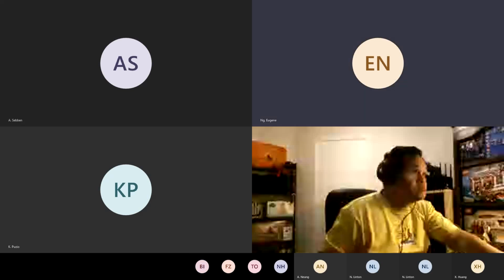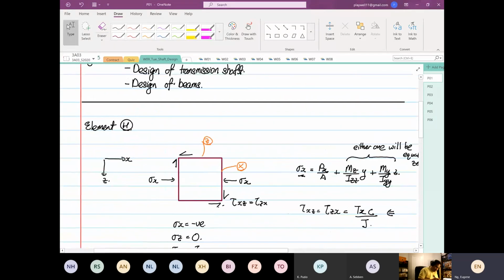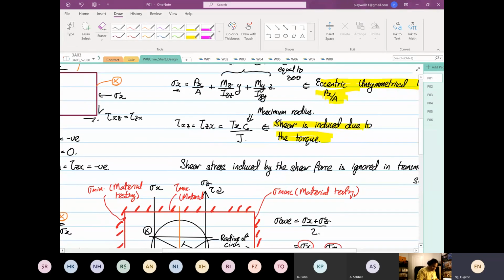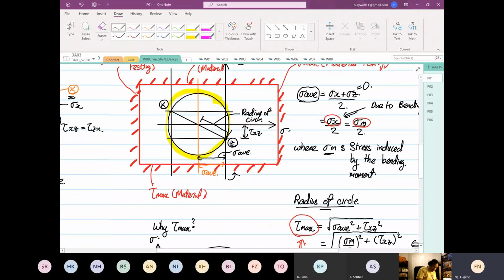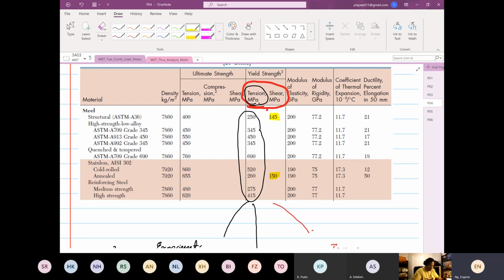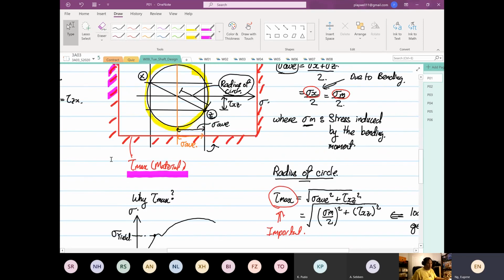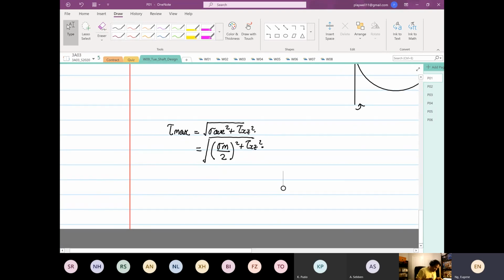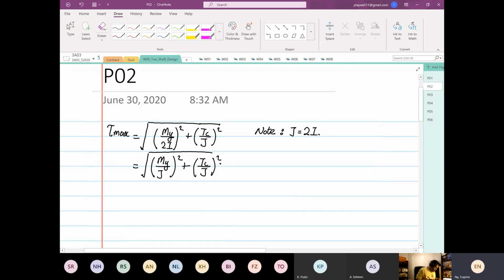W09 Tue Shaft Design P1